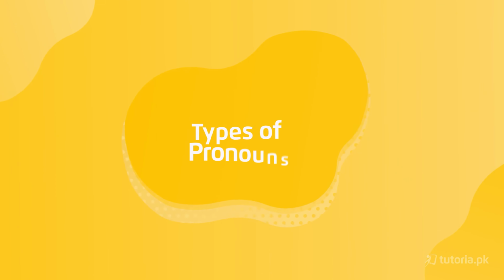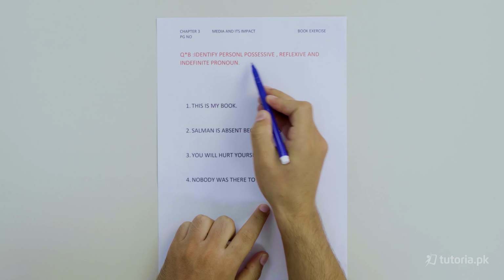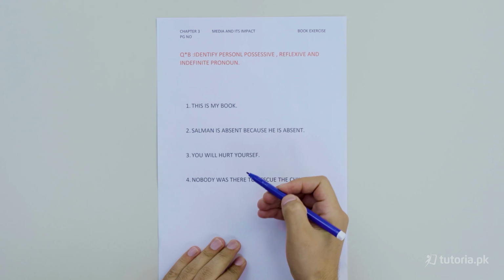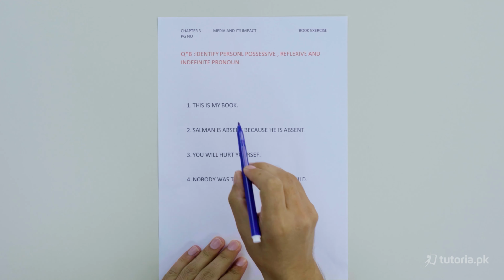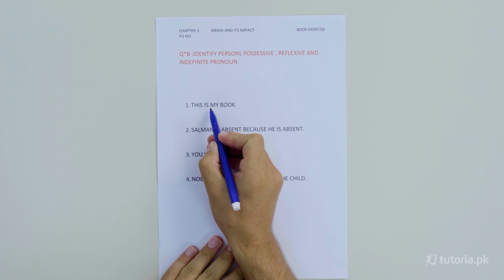English Class 9 | Chapter 3 | Topic 20 | Book Exercise 3.5 | Identify Pronouns | tutoria.pK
Learn Class 9 Chapter 3 Media and Its Impact!

In this lecture, you will find the complete chapter 3 for class 9 English, “Media and Its Impact”. This includes a Definition of Media, Types of Media and its impact on us. It also includes English to Urdu translation, and short answer questions to help you prepare for the introduction to English class 9.

In this video, you will study English Grade 9 Chapter 3 Topic 20 "Book Exercise 3.5 | Identify Pronouns" by instructor Hamza Shakoor.